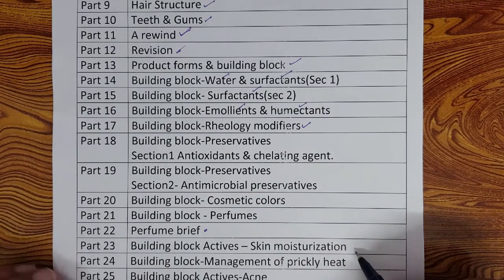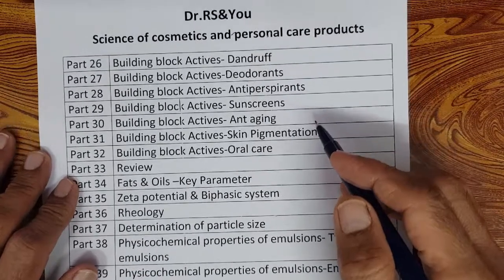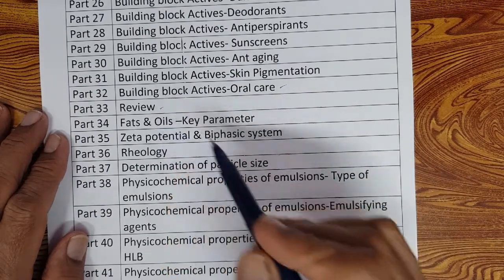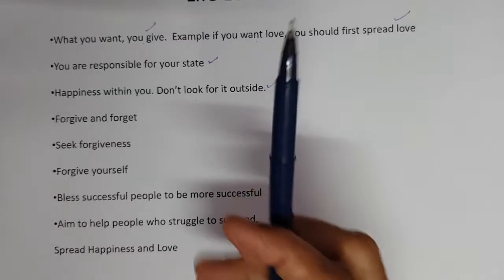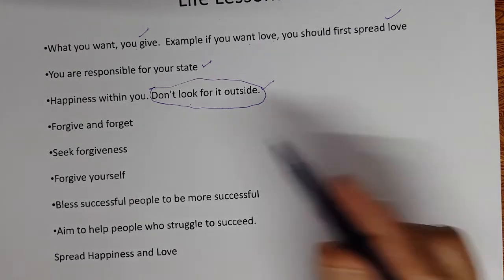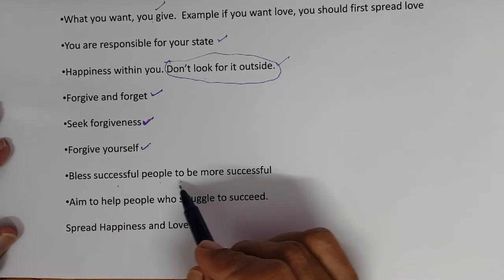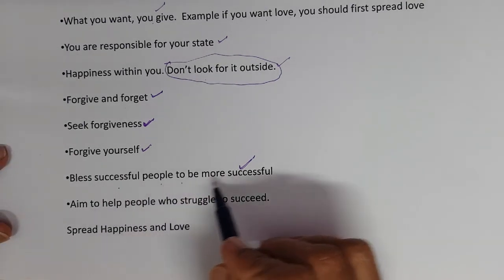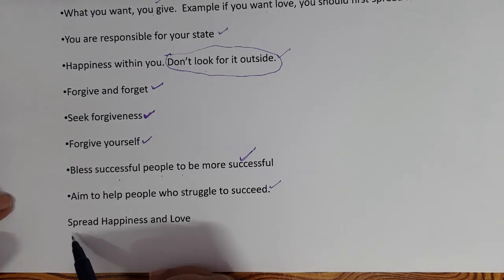Part 100 Revision - Science of cosmetics and personal care products